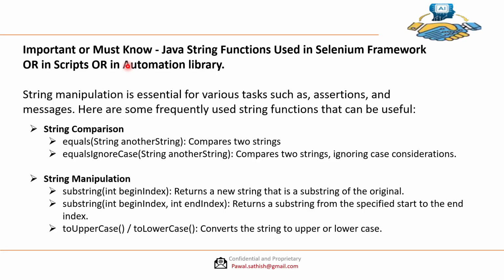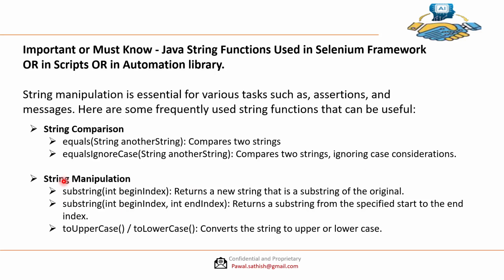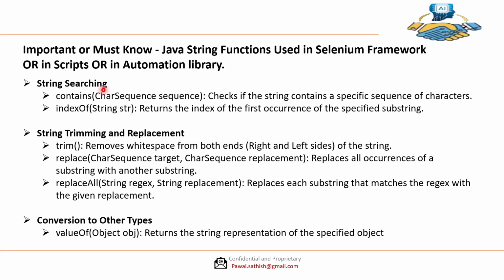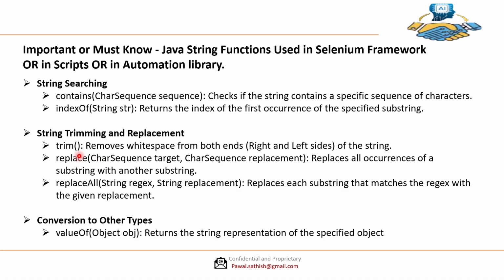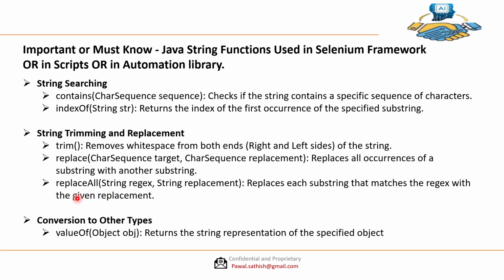Java String Functions Used in Selenium Framework